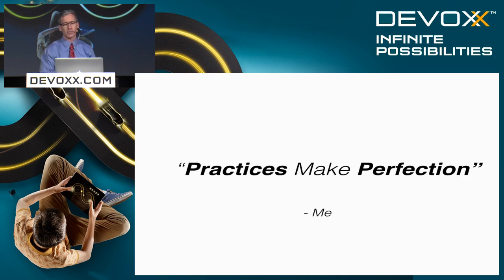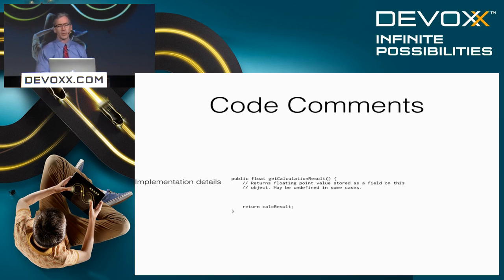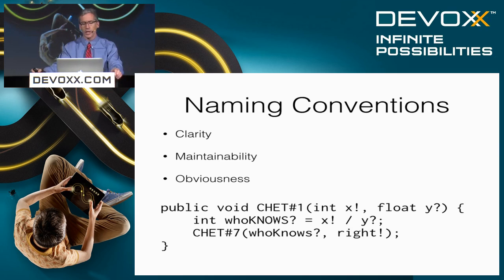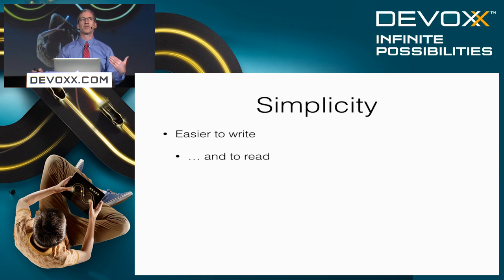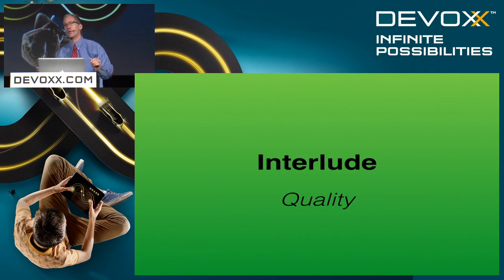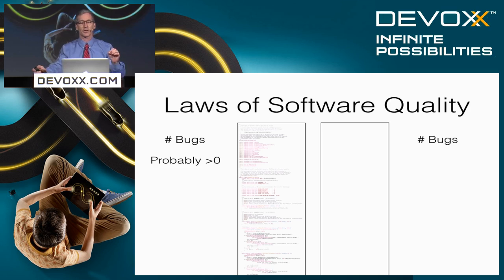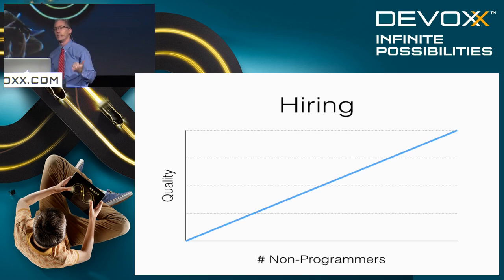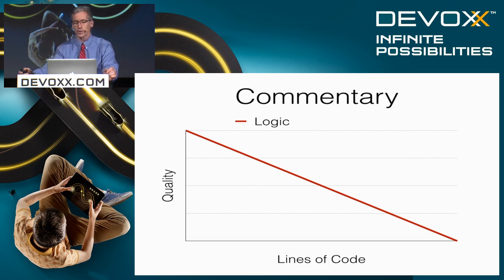Software Engineering Totally Better Best Practices for Practical Practicers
Software Process Metholodogist gives his take on best practices for better software engineering. This session will include data, charts, flow diagrams, and a helpful agenda.

Author:
Chet Haase
Chet is a graphics geek. He has worked across the industry on various platforms and technologies that put the pixels on the screen. He worked on the Java desktop library at Sun Microsystems, on Java2D, Swing, and animation. He worked on the Flex SDK team at Adobe, writing the effects framework for Flex 4. And he now works at Google on the Android project.
Chet is a frequent speaker at conferences such as Devoxx and JavaOne, on topics ranging from graphics to, well, graphics.
Chet is the author of the book "Flex 4 Fun," about the graphical and animated side of the Flex 4 SDK.
Chet is the co-author, with Romain Guy, of Filthy Rich Clients: Developing Animated and Graphical Effects for Java Desktop applications.
Finally, and irrelevantly, Chet also wrote the book "When I am King...", based on his comedy blog writings